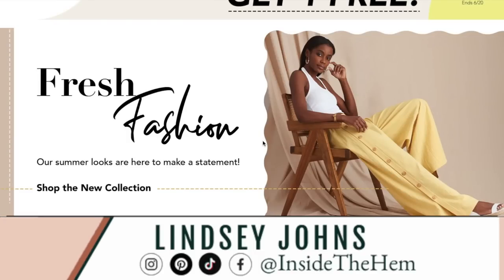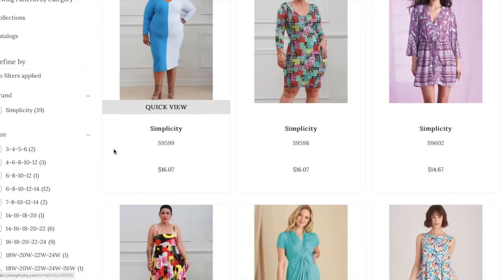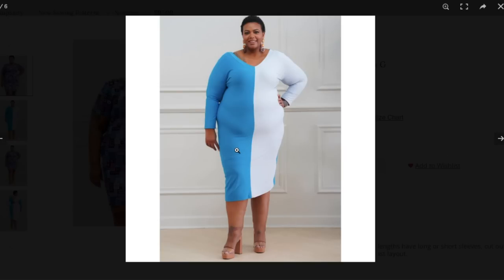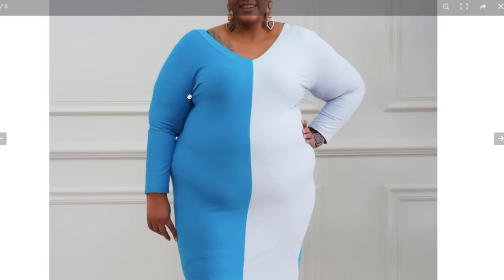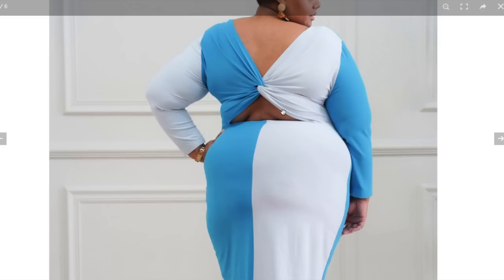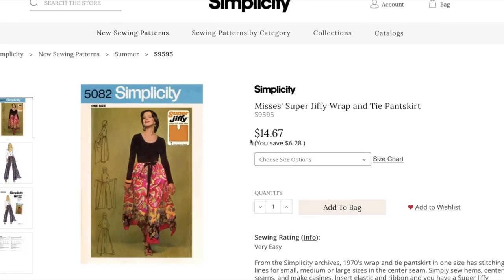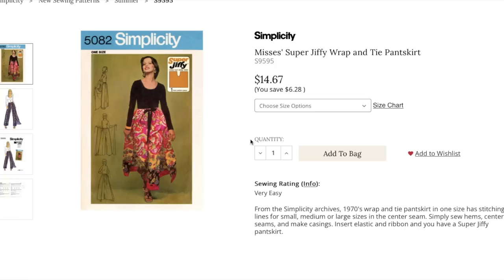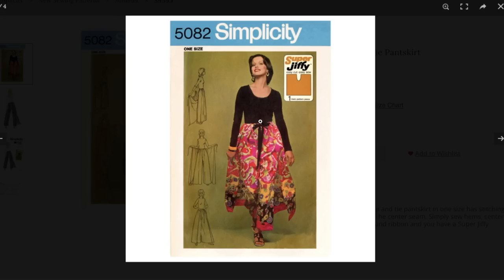Review: Simplicity Summer 2022 Sewing Patterns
Simplicity released their summer sewing pattern collection. Today, I'm taking a look at each of the new patterns and assessing them for fit, fabrication, and overall design. If you love overanalyzing things, lol, this video is for you!

In case you missed it, I just put up New Look's Spring Collection First Impression.